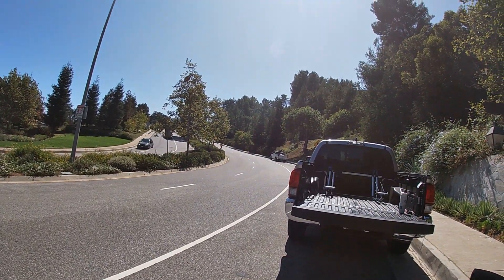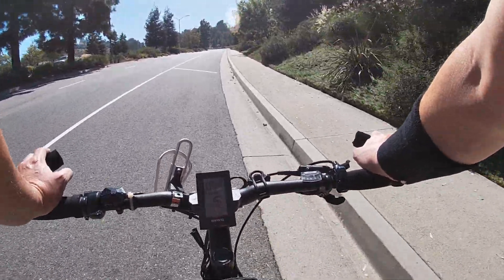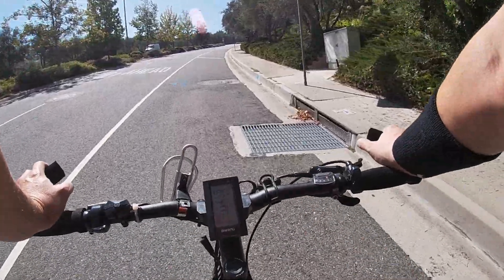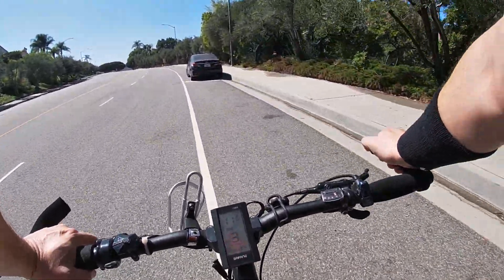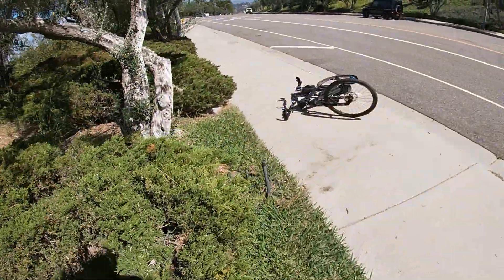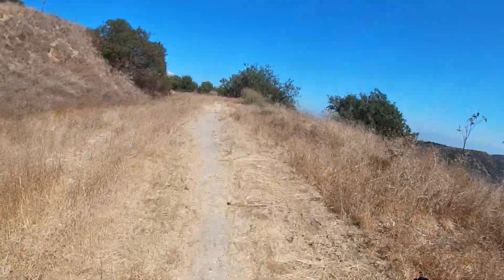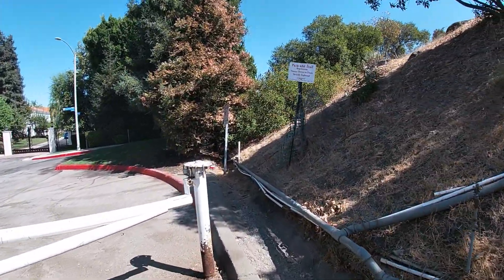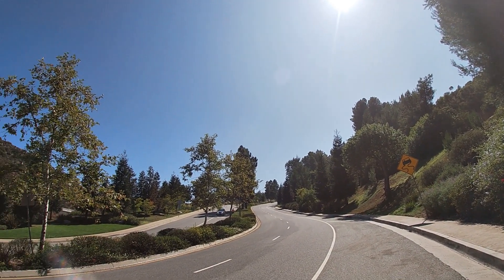750-WATT MID-DRIVE EBIKE UP L.A.'S INSANE 19.2% MOUNTAINGATE DRIVE!!!